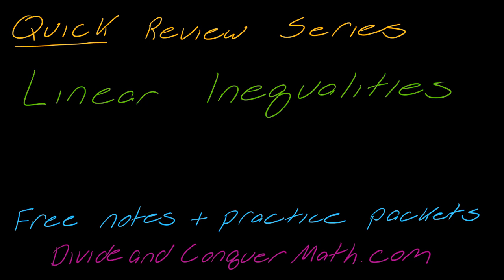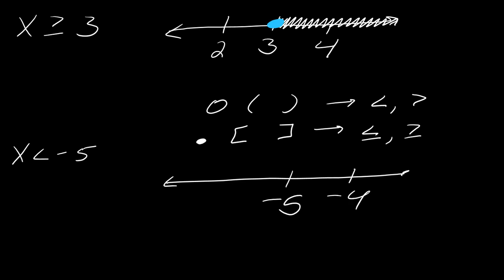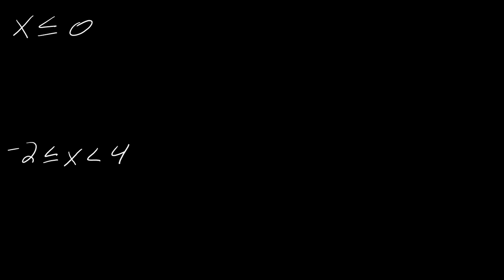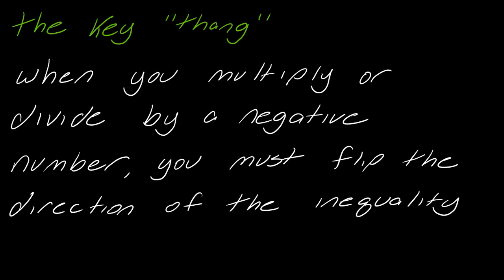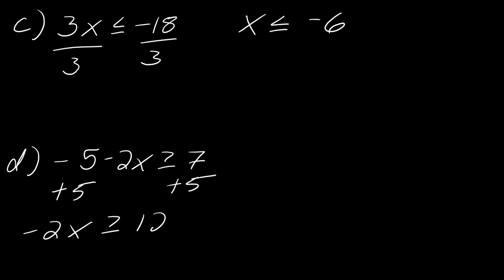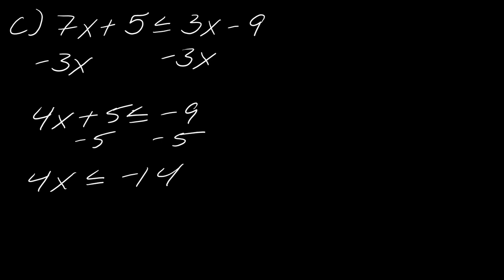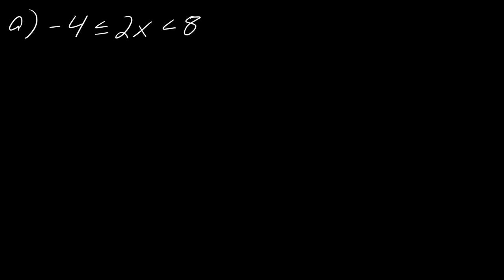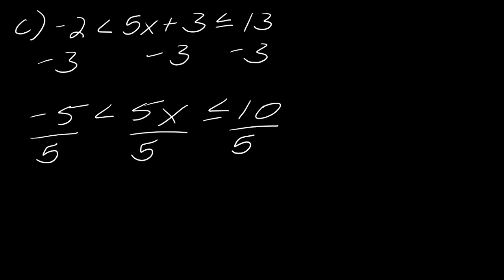Quick Review: Linear Inequalities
More free math videos, notes, and practice sheets (+answer key) at DivideAndConquerMath.com - go to the review section!

In this video, we review basic linear inequalities, how to represent solutions, and how to solve 3-part inequalities.

0:30 review of inequality symbols
0:51 reivew of number lines and interval notation
9:50 review of how to solve inequalities